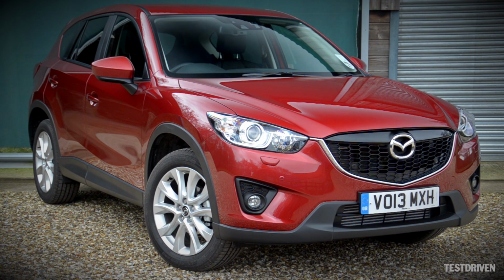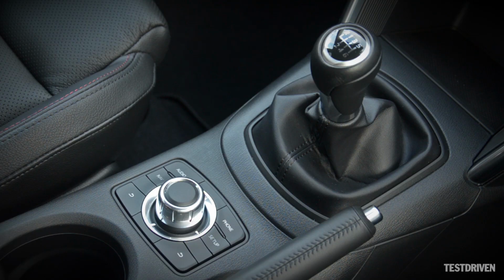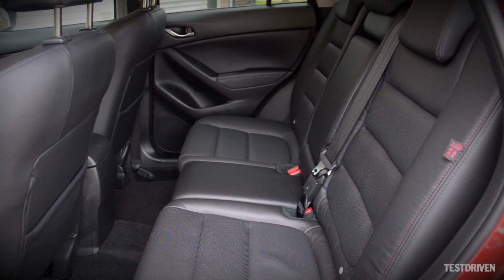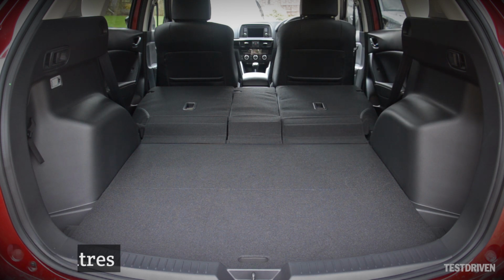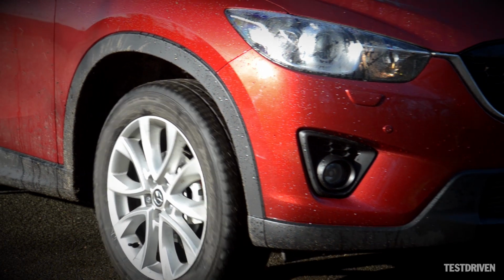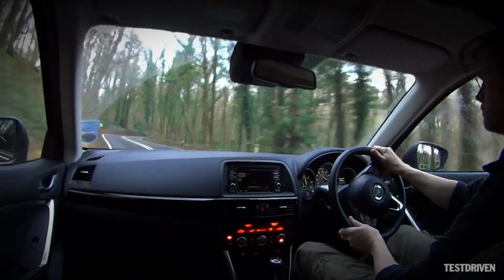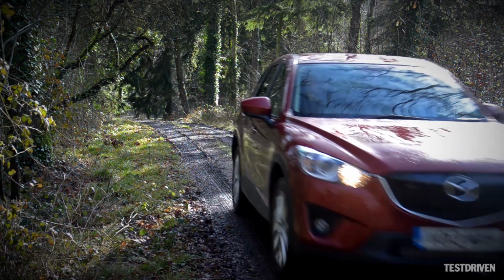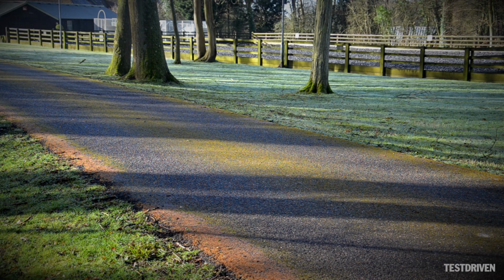Mazda CX-5 Review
Watch our review of the 2014 Mazda CX-5 2.2D Sport.